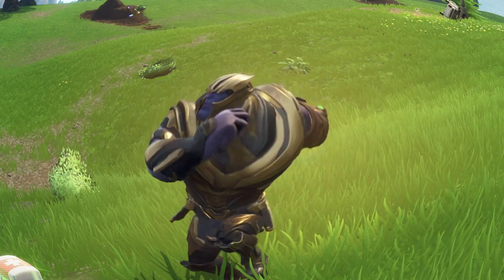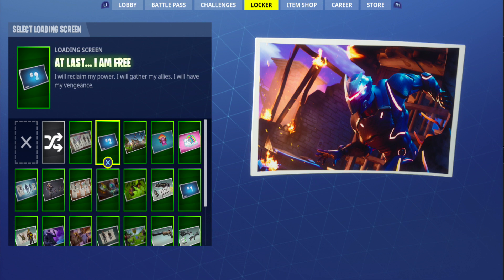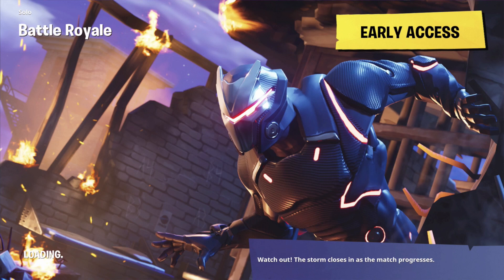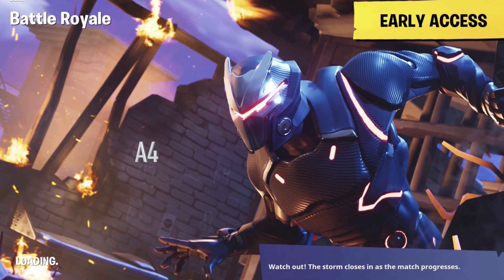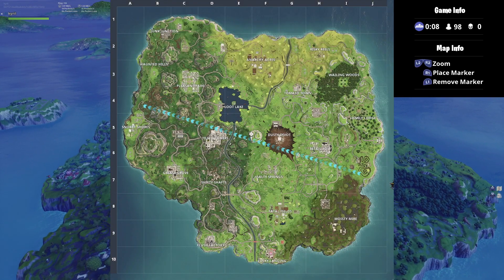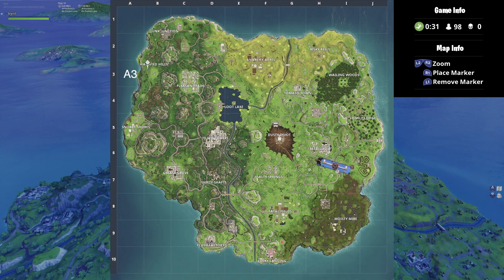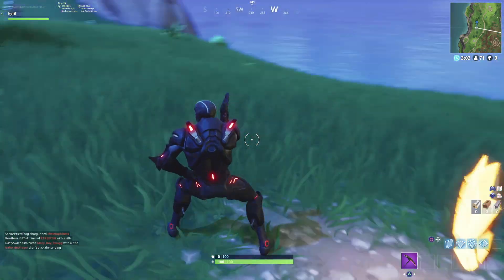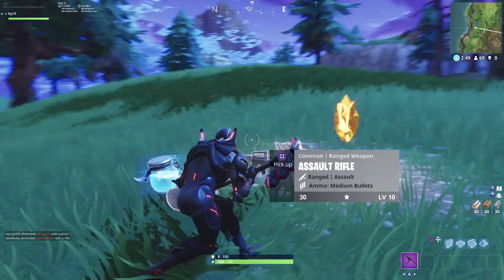LOADING SCREEN #2 HIDDEN BATTLE STAR LOCATION, FREE TIER - SEASON 4 WEEK 2 CHALLENGES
In order to find this hidden battle star, you will need to complete all the week two challenges first!!